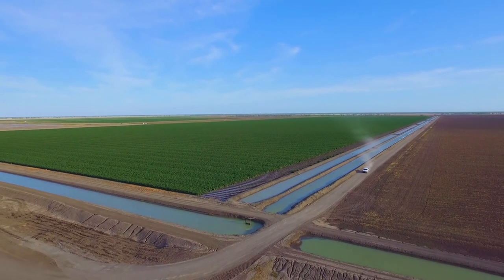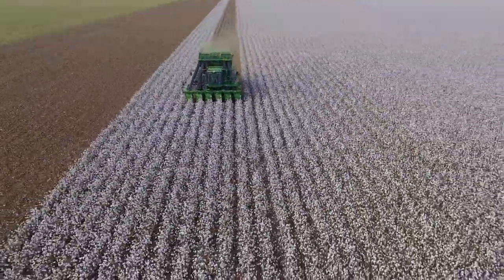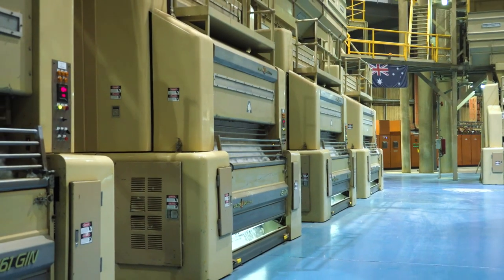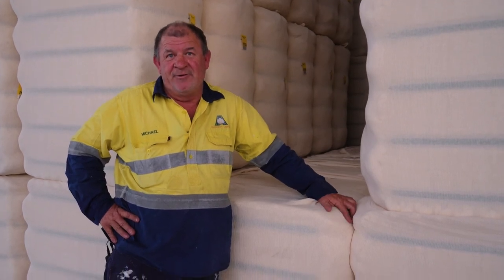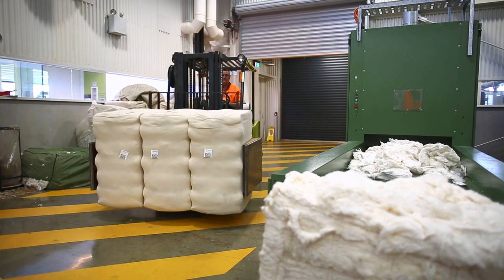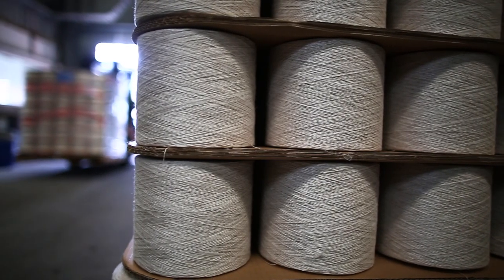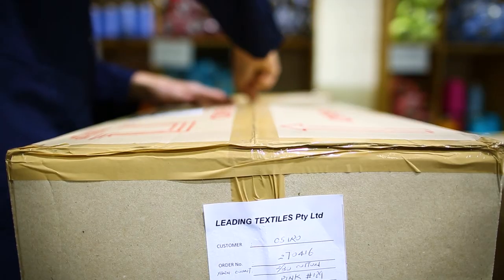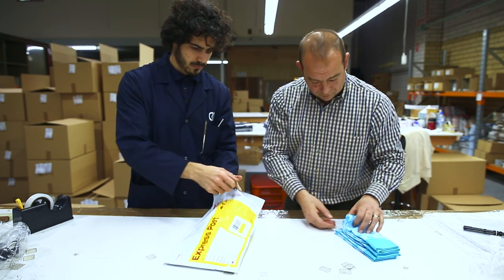Australian Cotton, from Seed to Sock (full length)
This feature film is the story of how a pair of Australian cotton socks are made, from the field right through to the end product. It's told by the industry's characters, shot with beautiful clarity and is a must see for anyone interested in where their clothes come from.